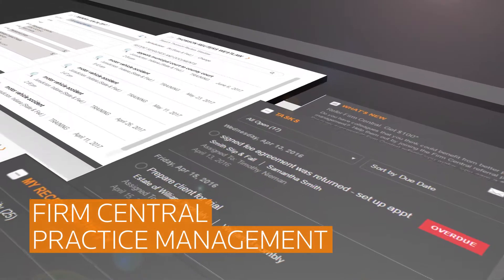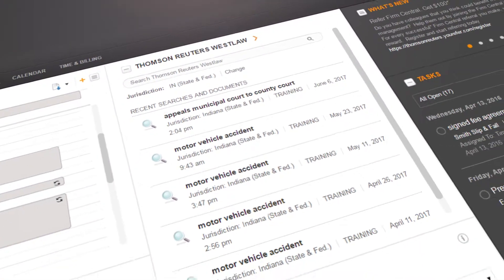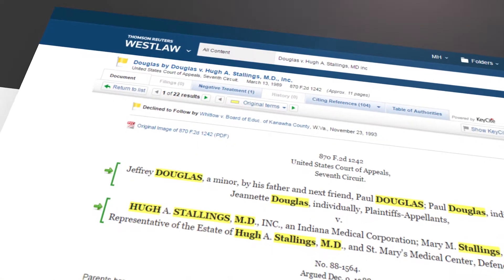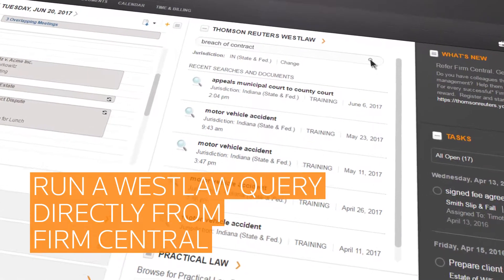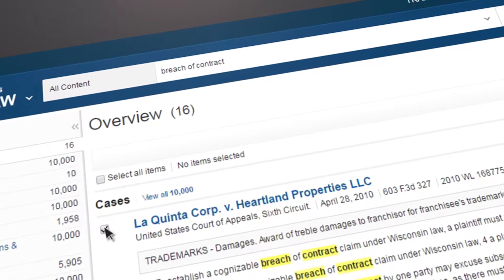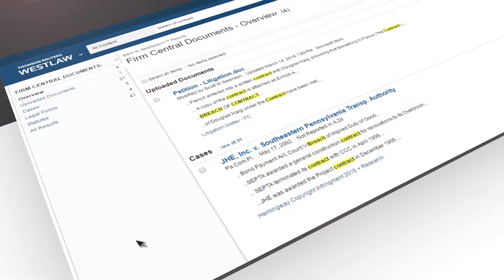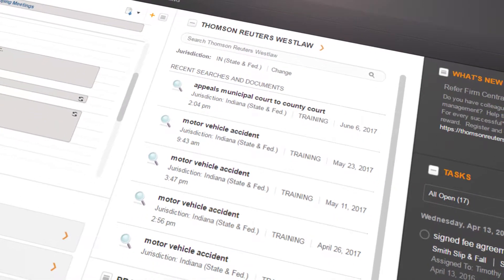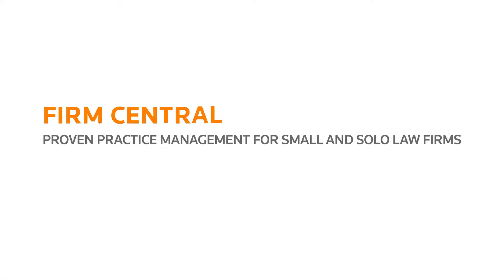Firm Central/Westlaw Integration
Thomson Reuters Firm Central is the practice management tool for solo and small law firms that simplifies your workday and helps to better manage the business side of law so you can spend more time on the practice side. Westlaw is the most comprehensive, accurate online legal research tool available. Now these two solutions are integrated to deliver unparalleled results that help lawyers spend more time on higher value work.

Any document saved in Firm Central will receive automatic KeyCite citation flags and direct links to appropriate Westlaw cases and cited authority. Westlaw search queries can be run directly from the Firm Central homepage, which automatically opens a new Westlaw session and eliminates the need to use multiple passwords and jump between systems in the middle of your workflow.

It’s simple to save Westlaw search results to matter folders in both Westlaw and Firm Central.
Save valuable time locating previous work product when you use the Global Search in Westlaw, because all relevant Firm Central documents will be included with Westlaw search results.